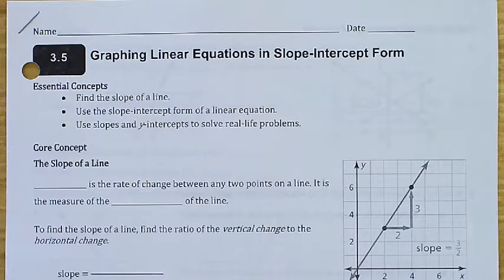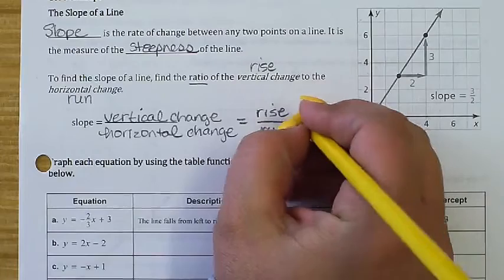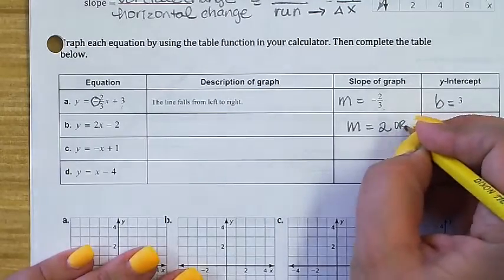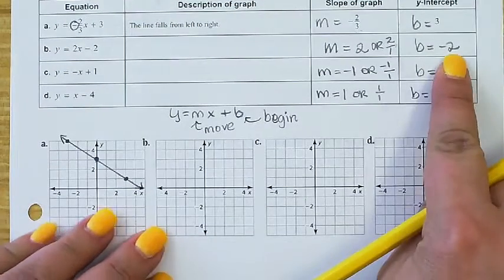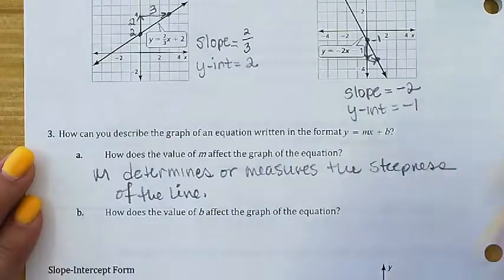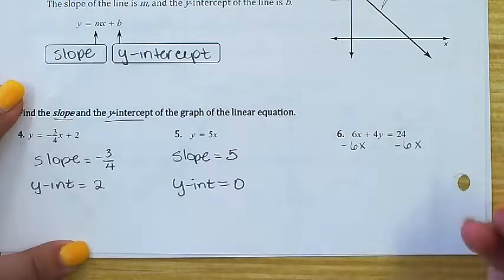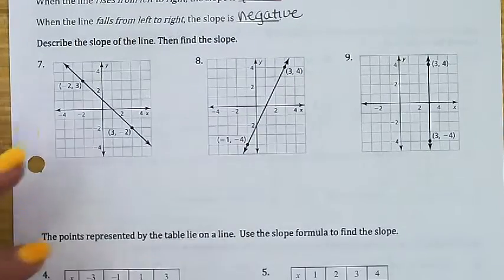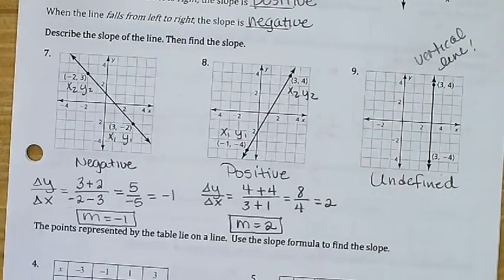3.5 Graphing Slope-Intercept Form